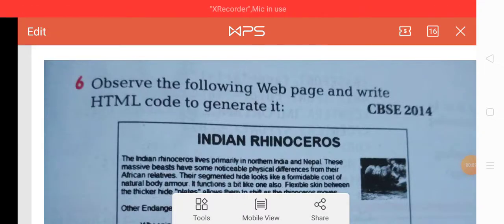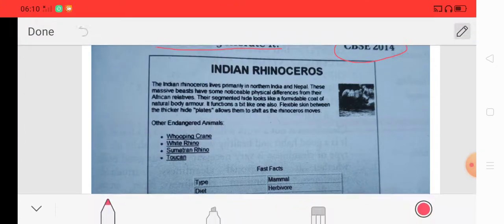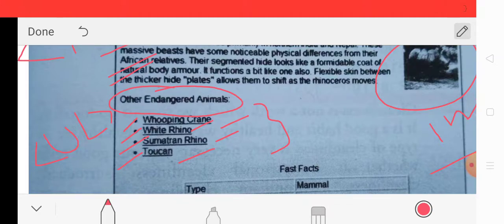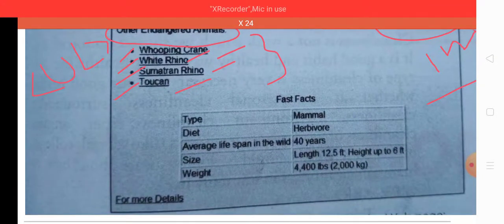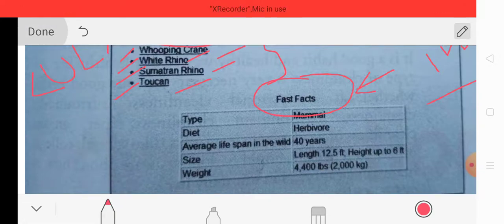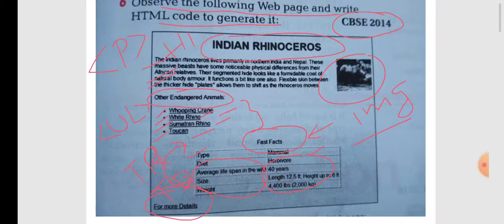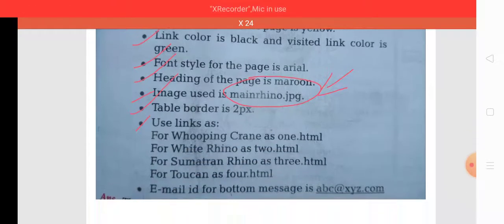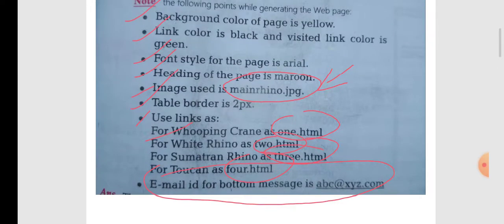Class X Computer Application 25-09-2020 By Mr. Praveen Singh Ch- HTML